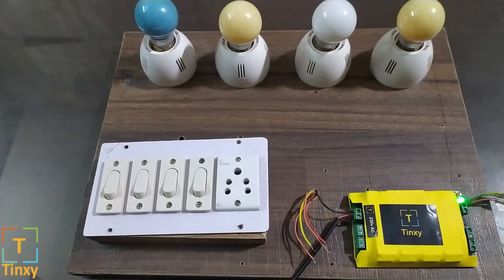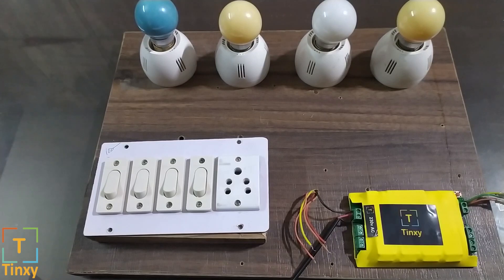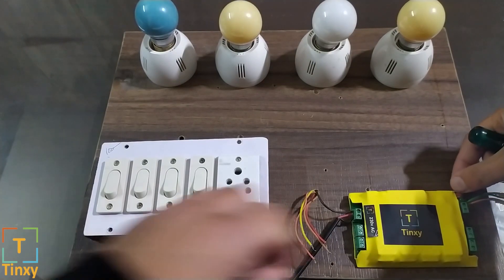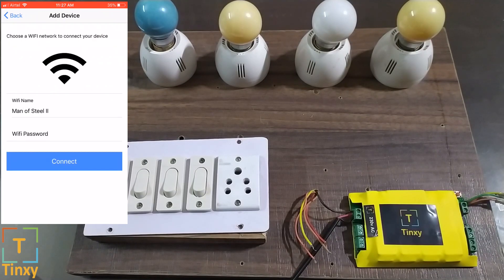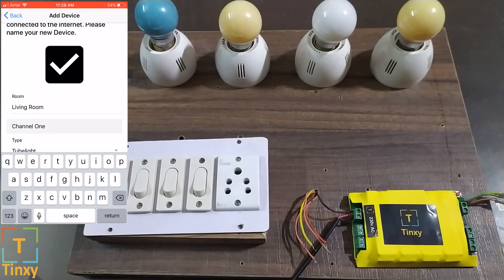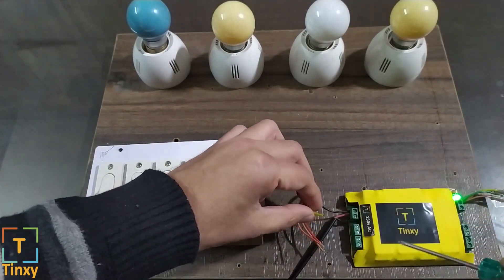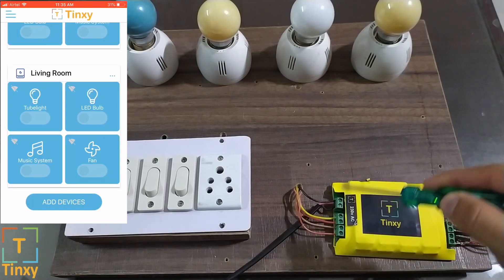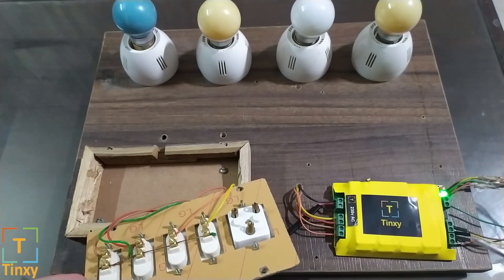Tinxy 4 Node/ Channel WiFi Smart Switch Installation instructions